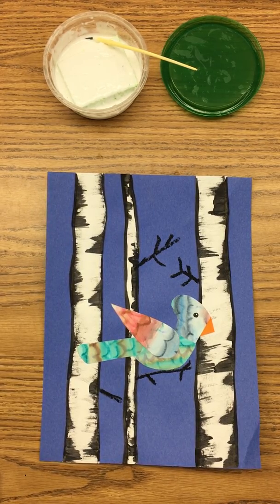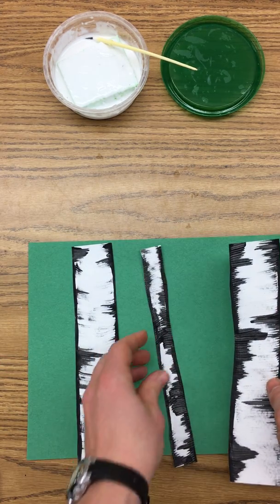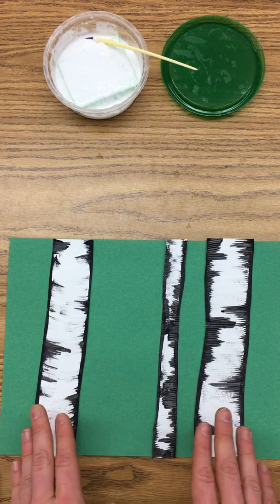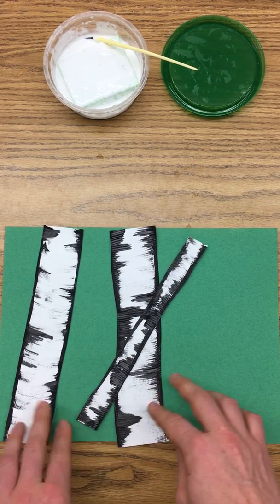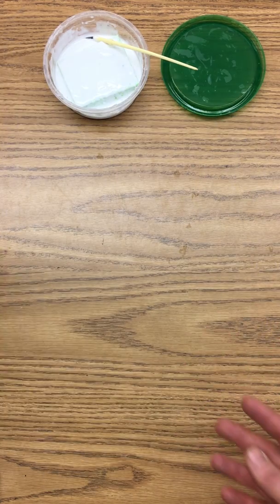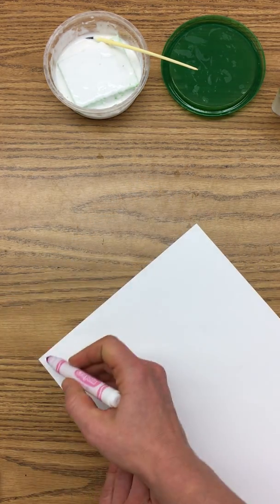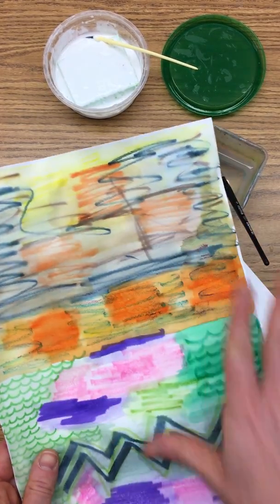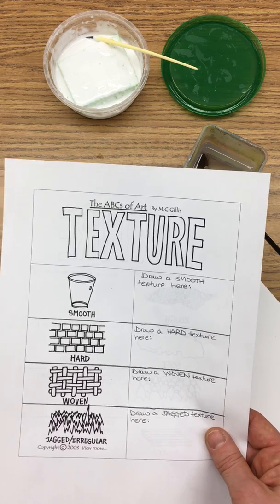Birch Tree Forest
Third Grade Lesson